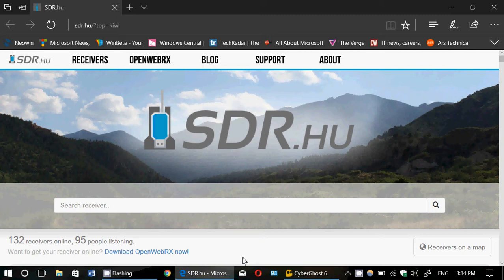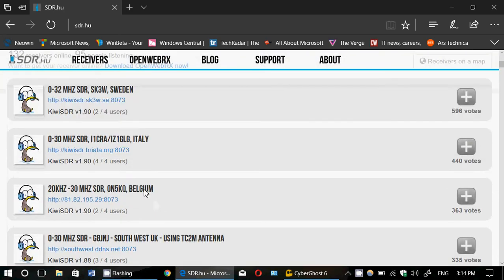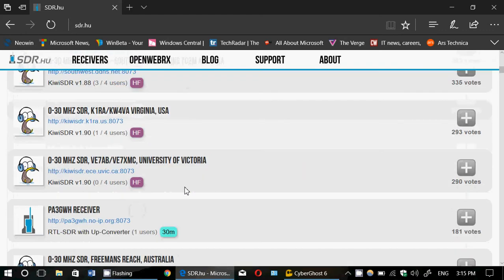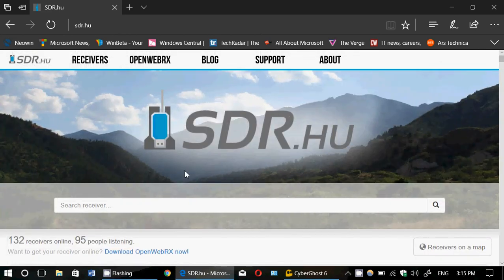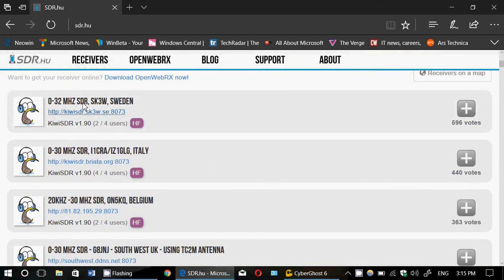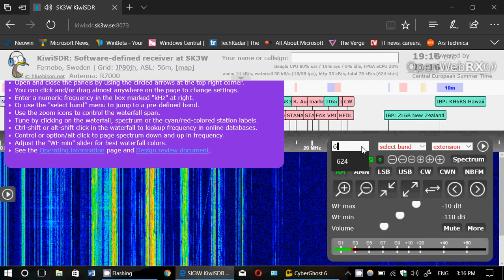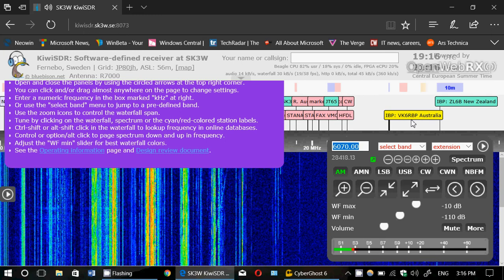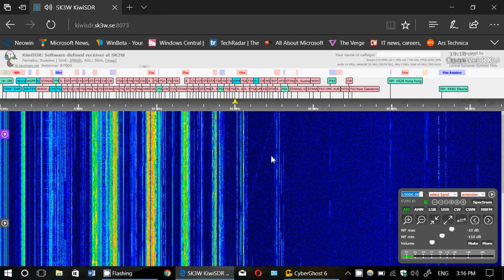Great Web Resource for online SDR is the Kiwi SDR receivers on SDRHU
Great complement to tuning the shortwave bands is the great collection of online SDR here